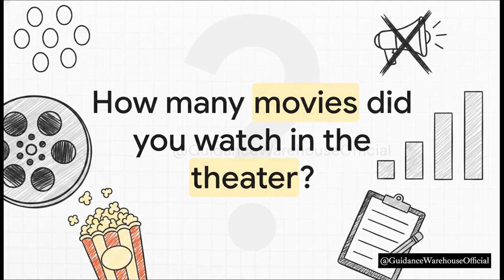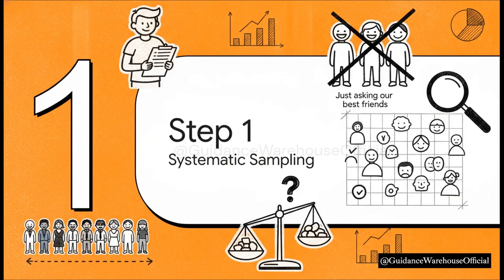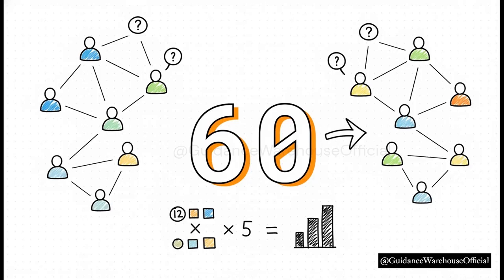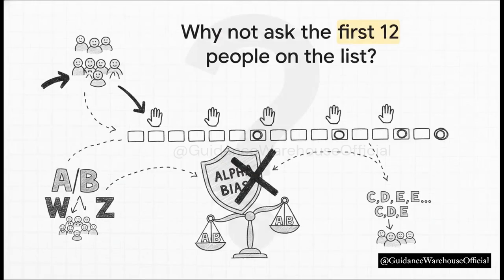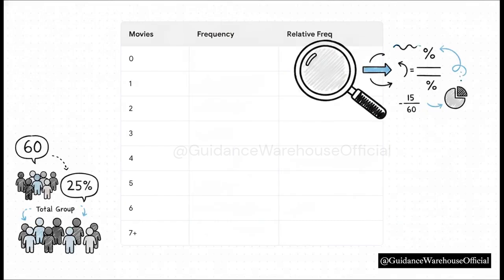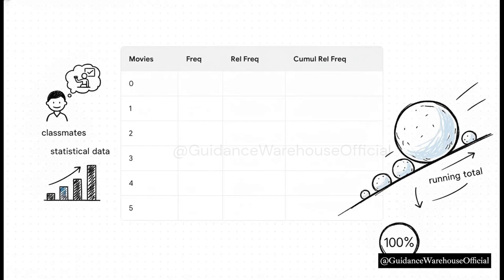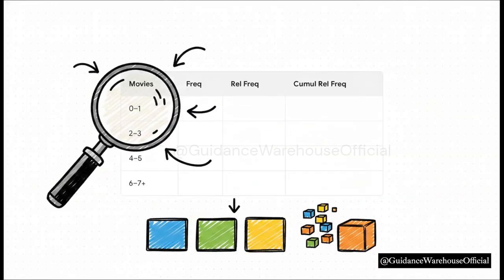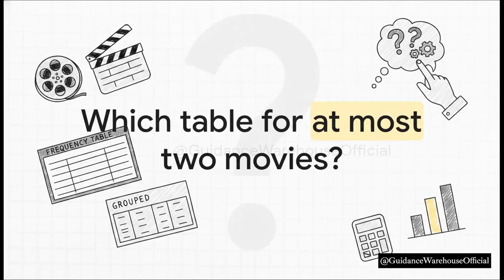Lecture 05 | How to Collect Data Like a Pro | Statistics Data Collection Experiment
Put statistical theory into practice! This video walks you through a real-world data collection experiment, showing you how to apply systematic sampling and construct your own relative frequency tables from scratch to interpret results